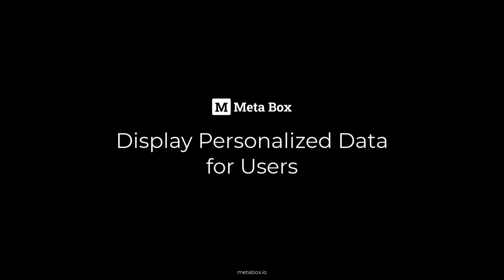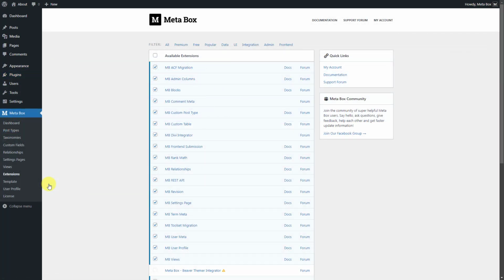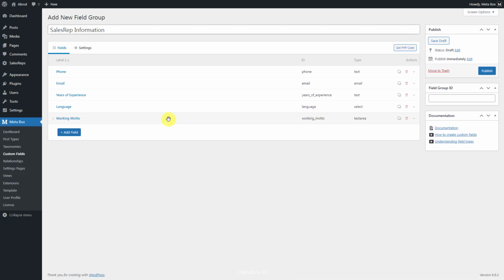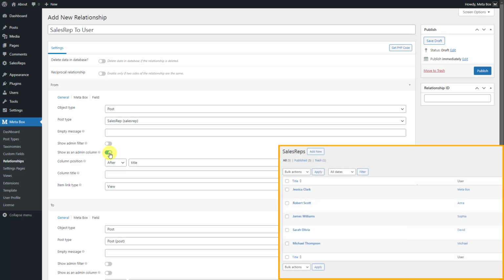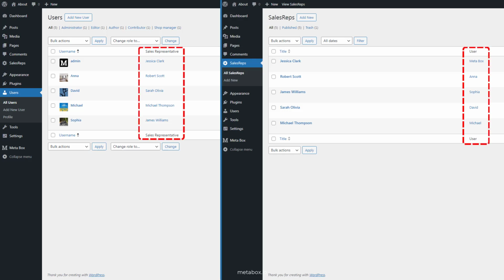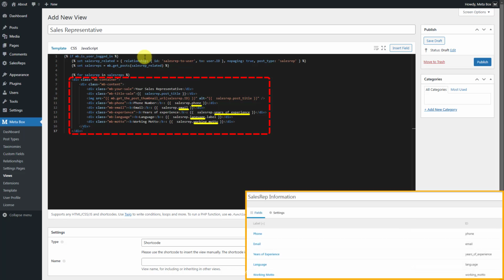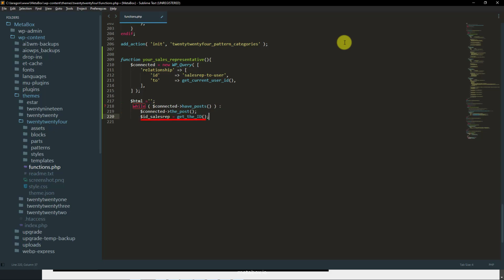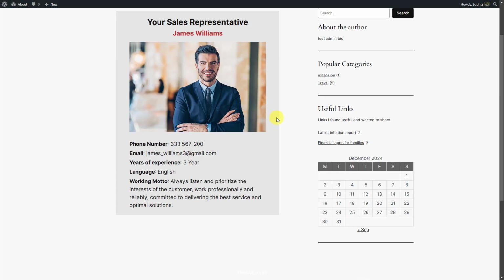Display Personalized Data for Users | Meta Box Tutorial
Every time I need to display dynamic, personalized data for users, I think about how to make everything clear and relevant to the right person.

For example, I’ll display sales representative information of who is responsible for the current user, I mean client, who has logged in to their account already. Each client has their own sales representative, so different clients logged in to their account will see different sales information. This can be super useful to help your client reach out to the account manager easier.

display-personalized-data-for-users/

0:00 Intro
0:53 Before Getting Started
3:02 Create a Custom Post Type
3:27 Create Custom Fields for the Sales Reps
5:10 Create the Relationship
8:37 Display Sales Rep Information for Current User